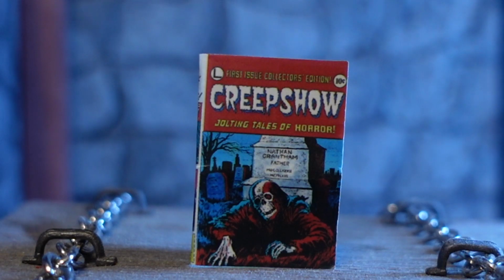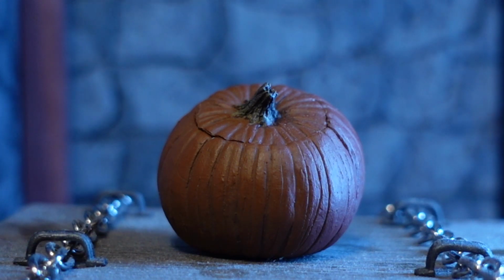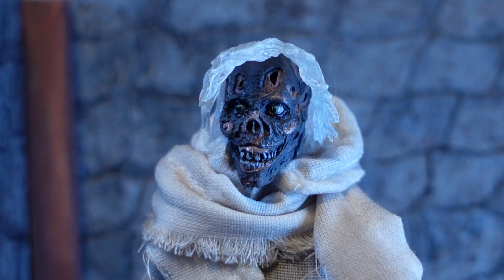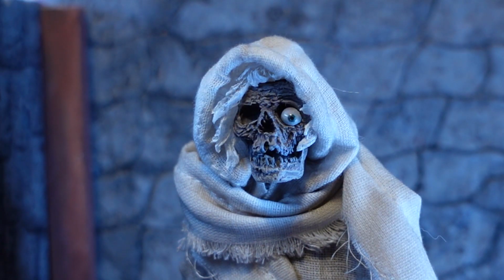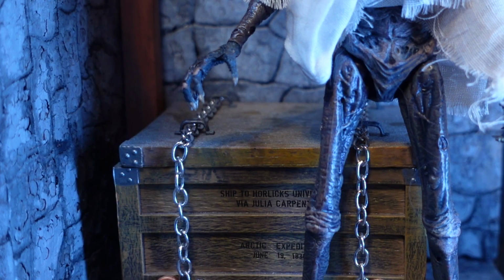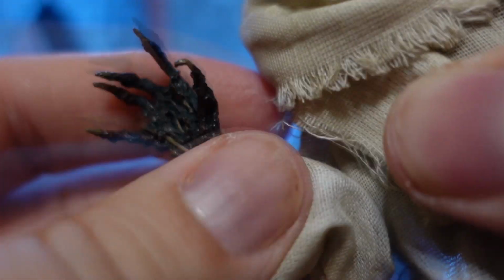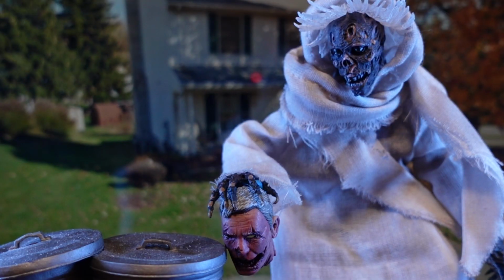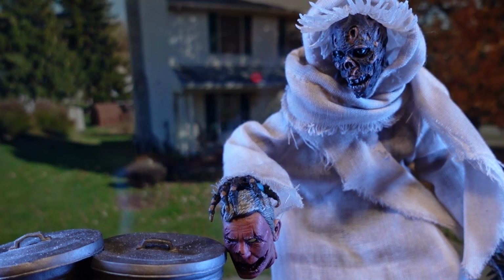"The Creep Ultimate 40th Anniversary" NECA [Creepshow]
A review of the NECA Creepshow Creep Ultimate 40th Anniversary figure.